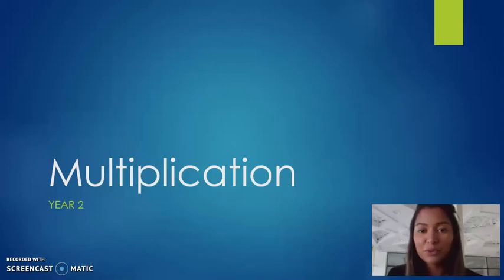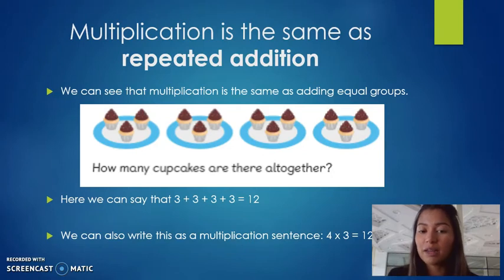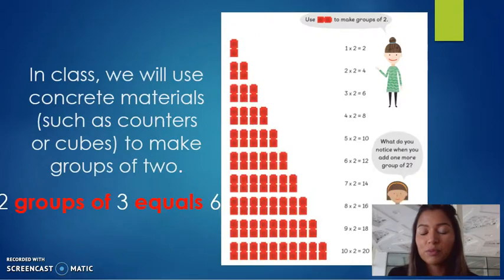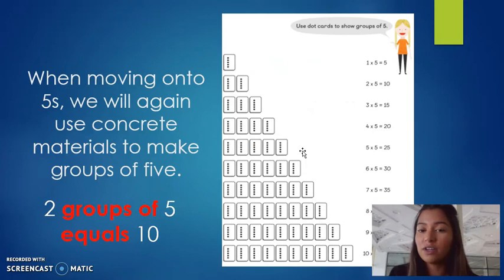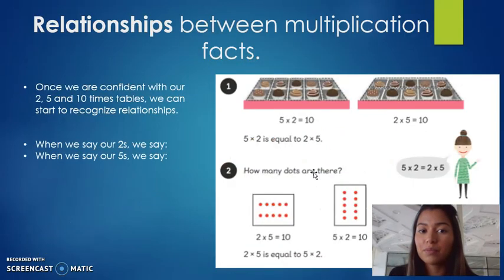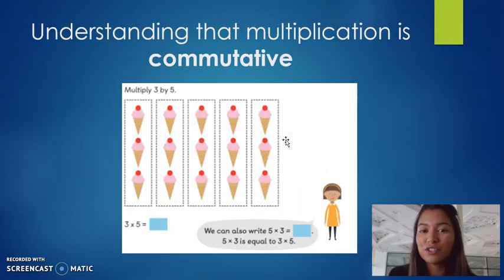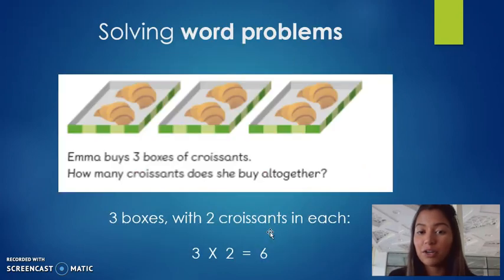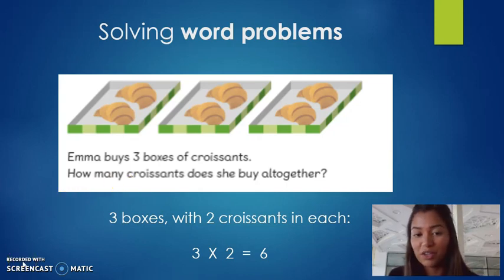Multiplication Year 2